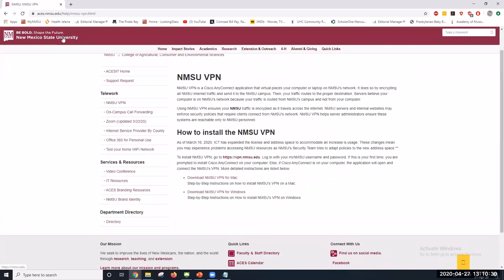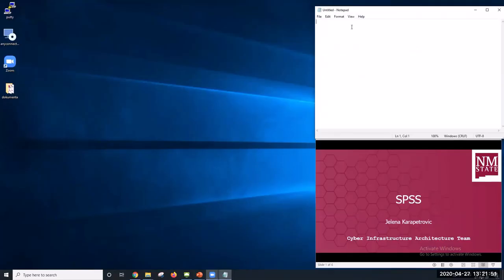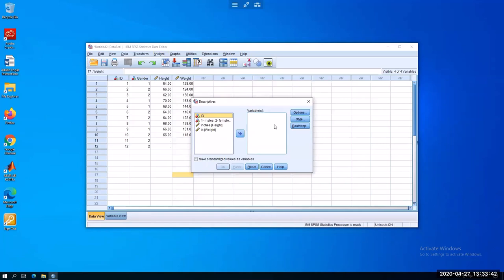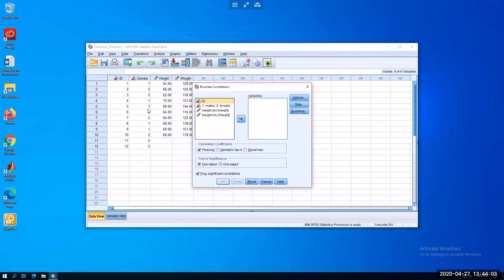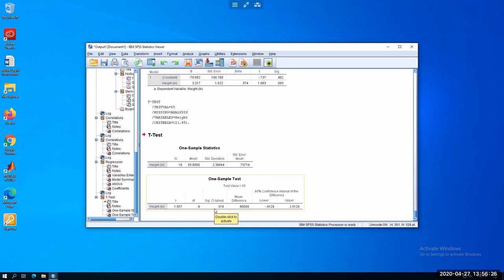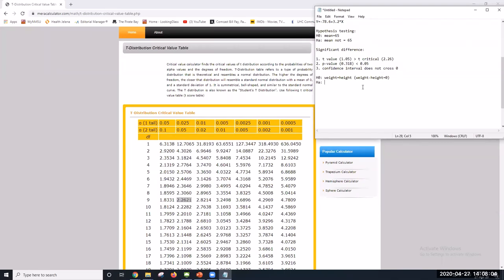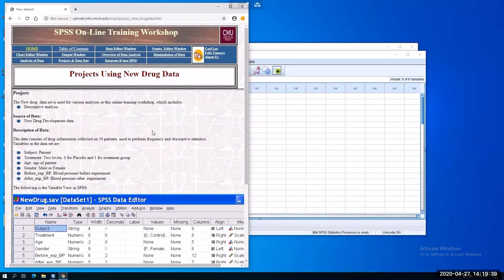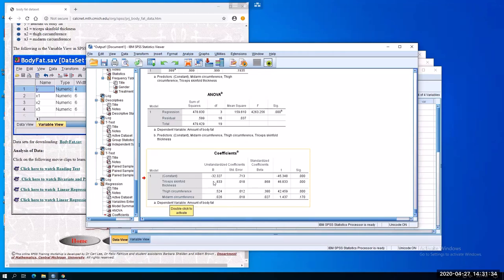Introduction to SPSS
This workshop explains how to use the IBM SPSS Statistics software to perform statistical analysis.

0:00 Introduction
0:04 Getting Started
8:52 Variables
22:58 Descriptive Statistics
34:40 Correlation
39:33 Regression
44:49 One-Samples Test
54:20 Paired Samples Test
1:02:50 Independent Samples Test
1:09:00 Practice Examples